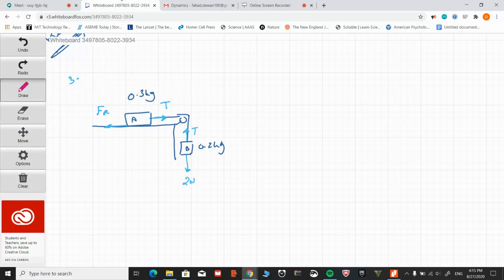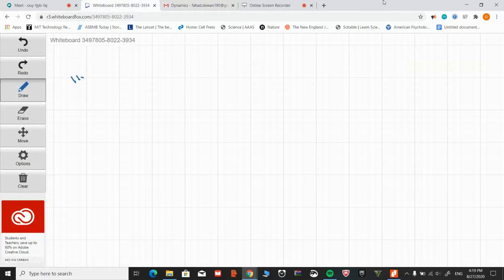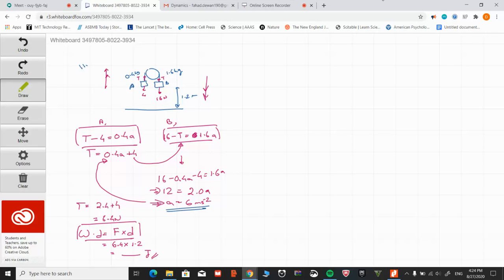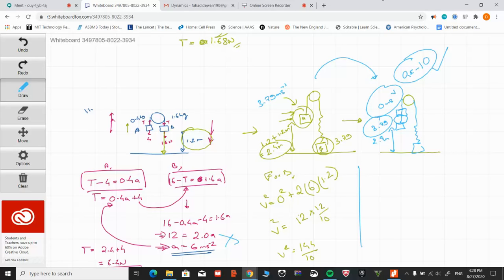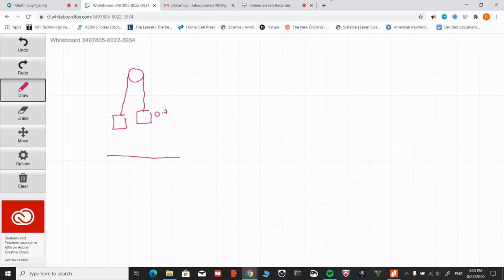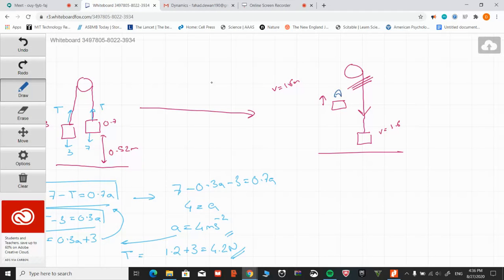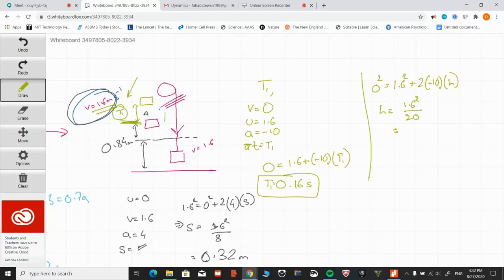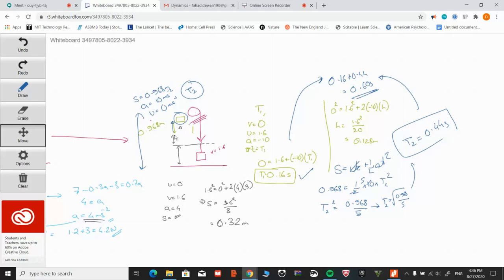Pulley class #2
A level Mechanics- The second lecture on Pulleys